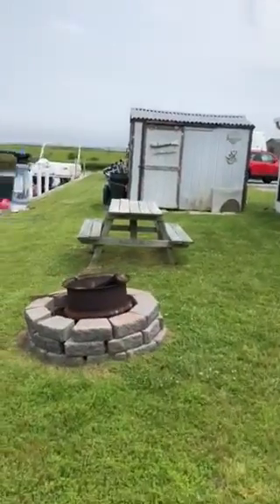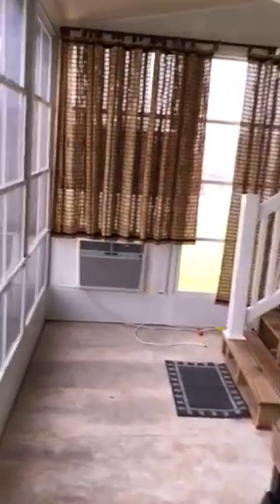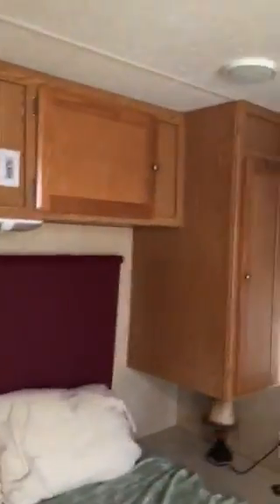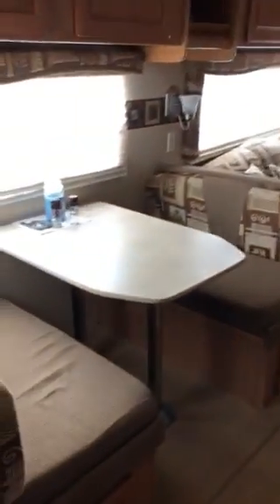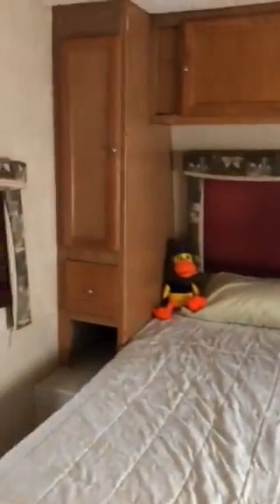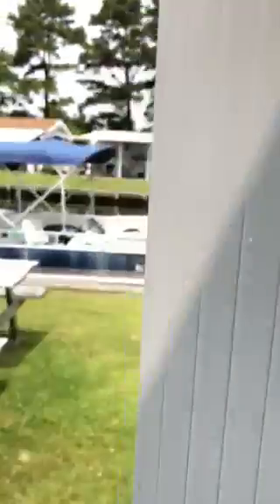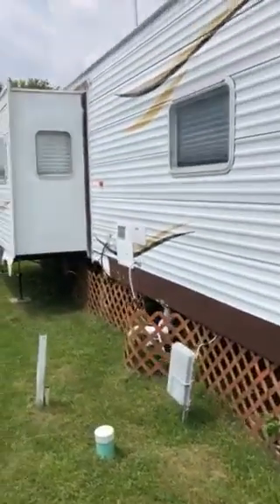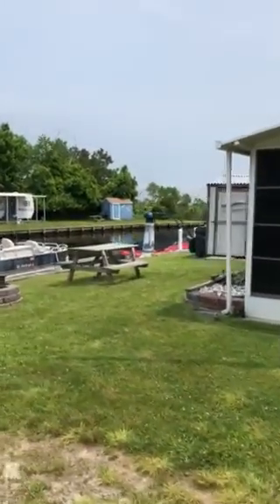Trailer treasure beach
Our old trailer treasure beach that we sold in June 2018